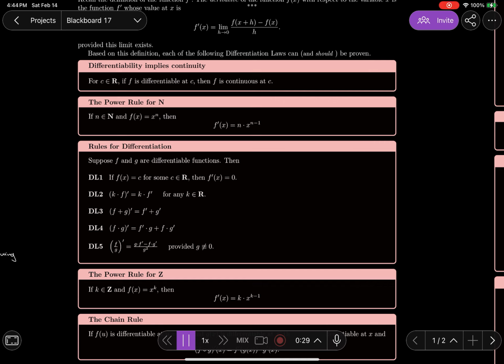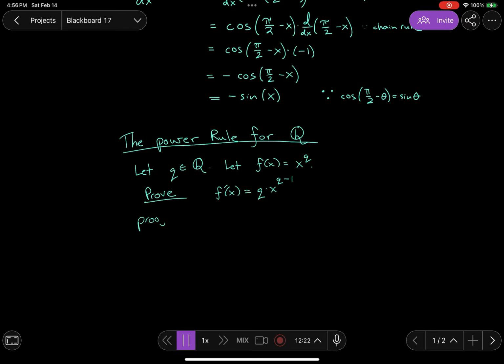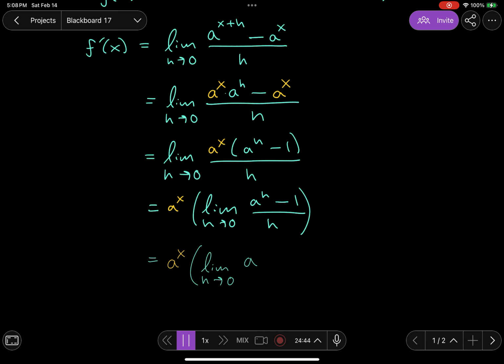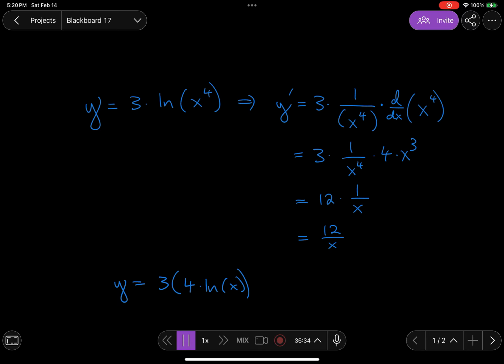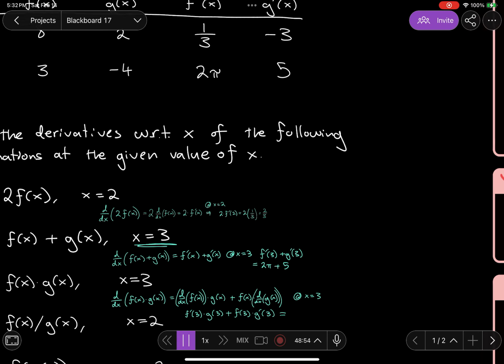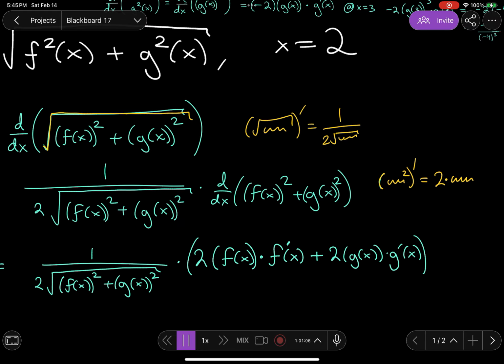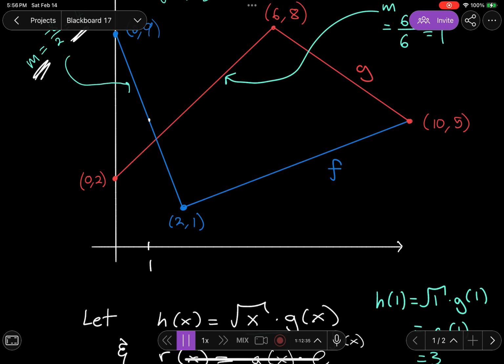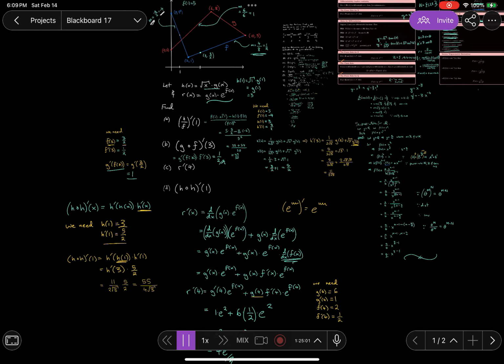[Week 5: Theory] The Chain Rule, the Exponential, and the Logarithm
We derive the exponential derivative rules from first principles and tackle tricky chain rule examples to build real conceptual mastery.